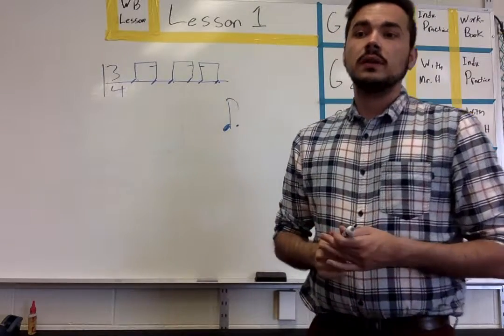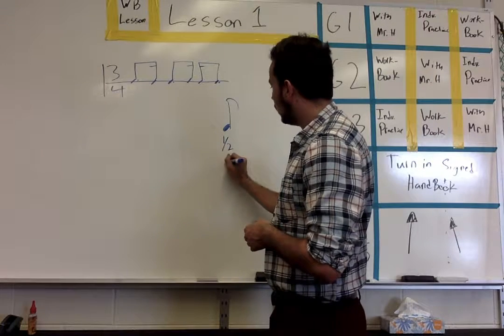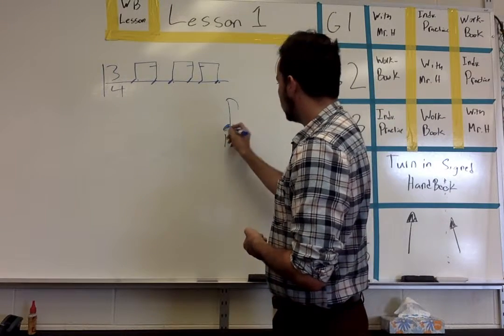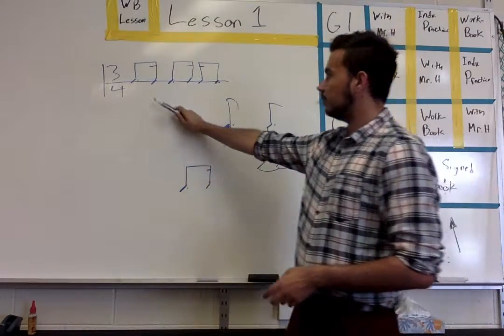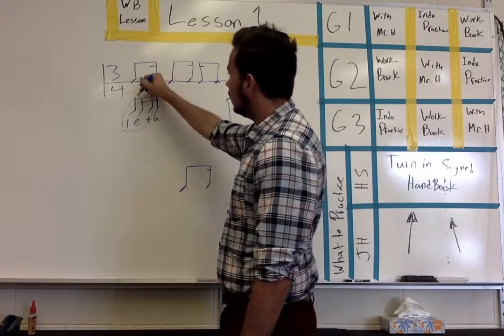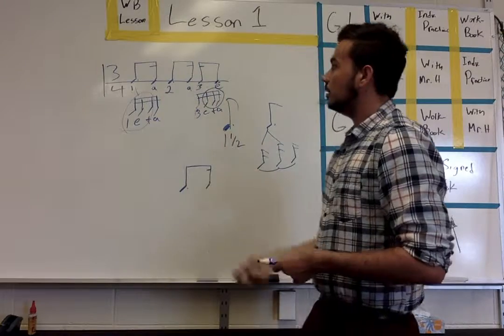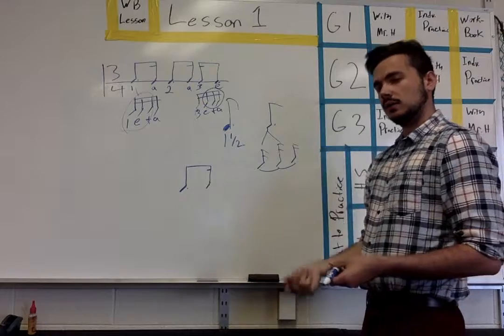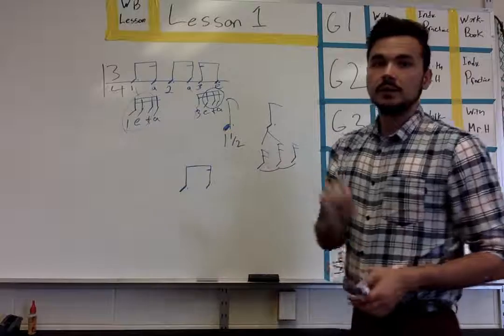Workbook 2: Lesson 41